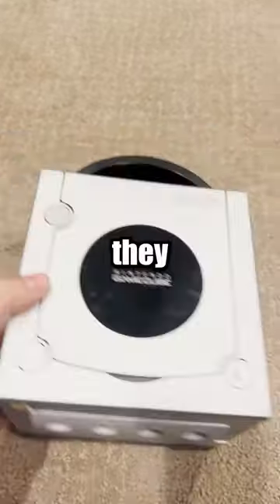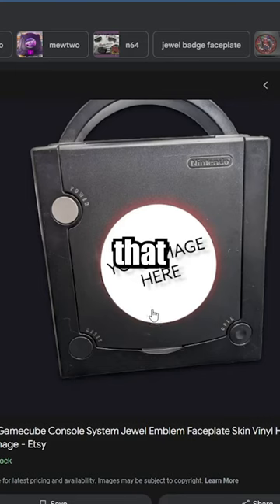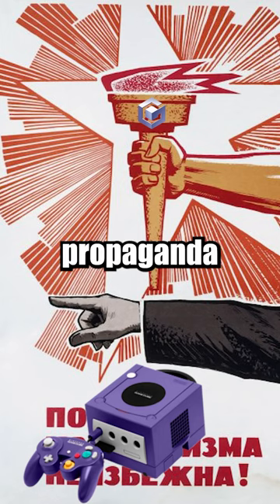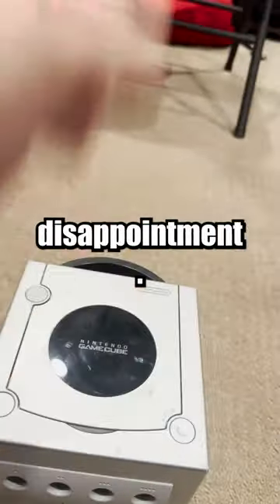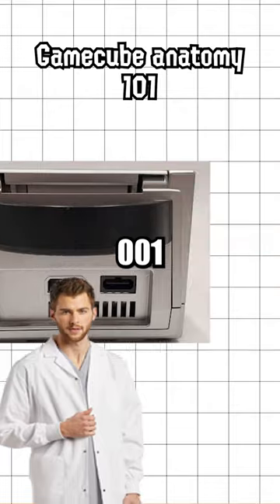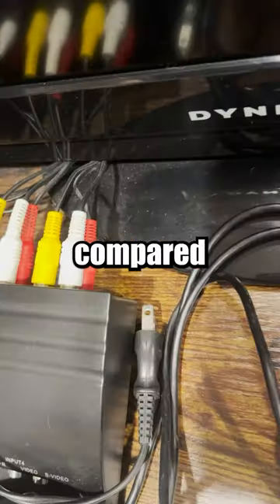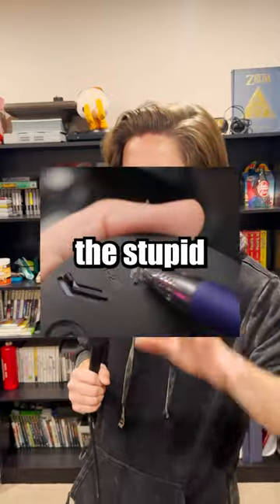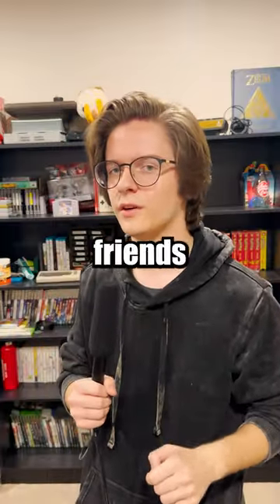The GameCube’s hidden secret.